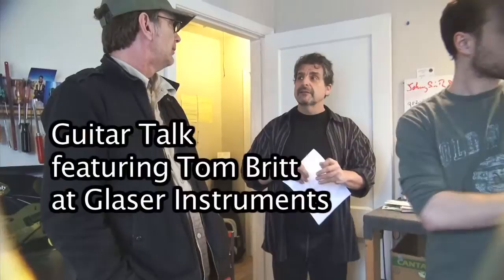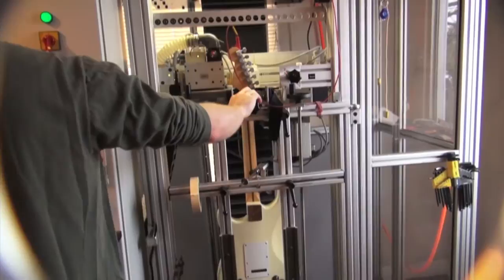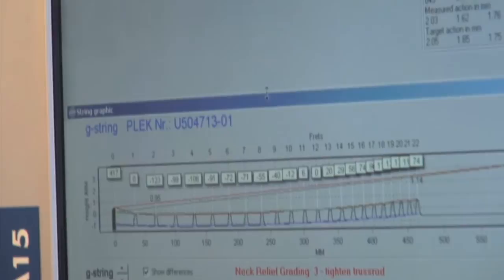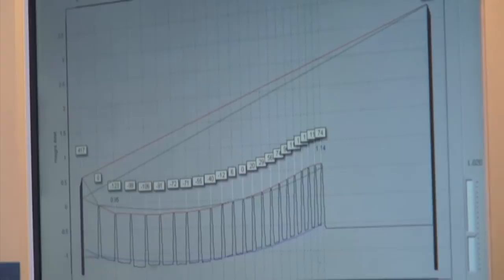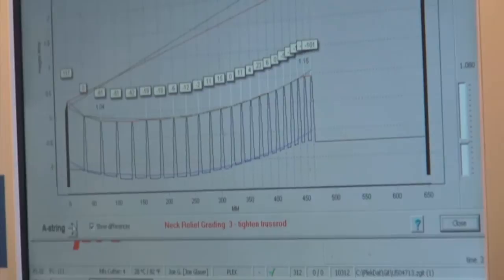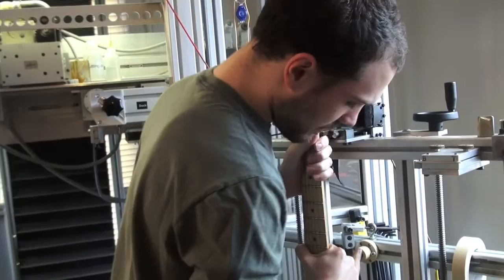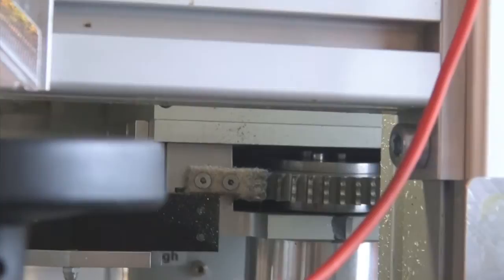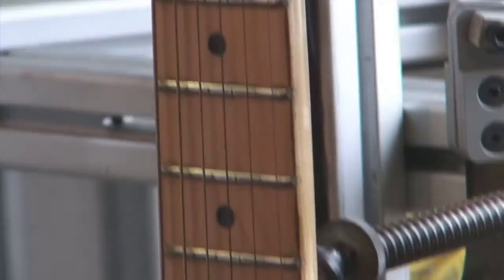Guitar Talk - Tom Britt visits Glaser Instruments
Tom Britt visits Glaser Instruments in Nashville, TN, where he is shown how the Plek machine does computerized frett dress & setups.